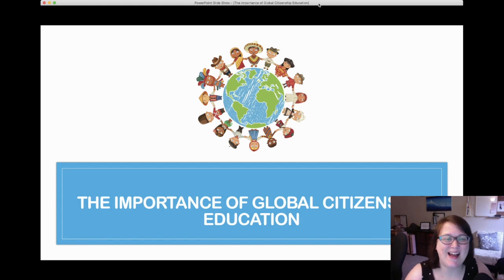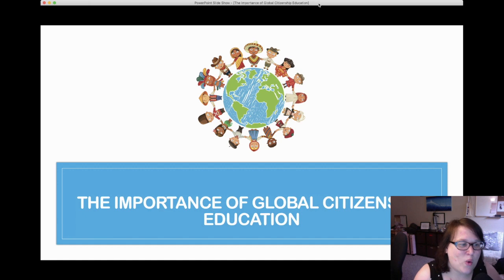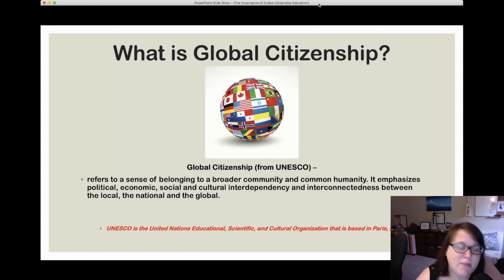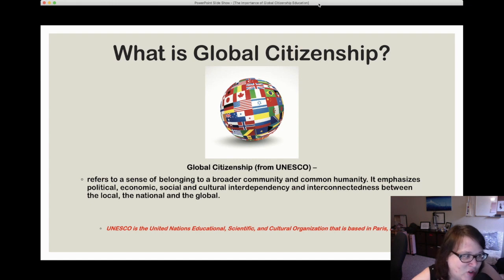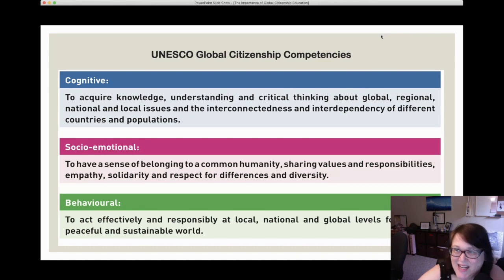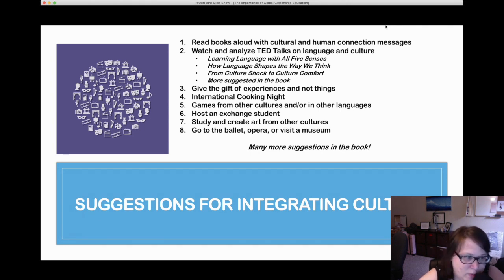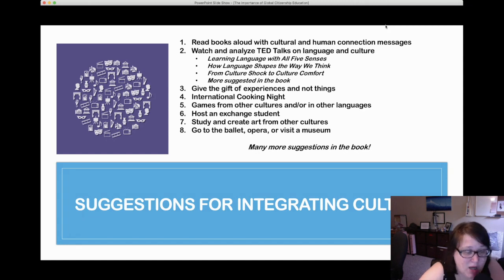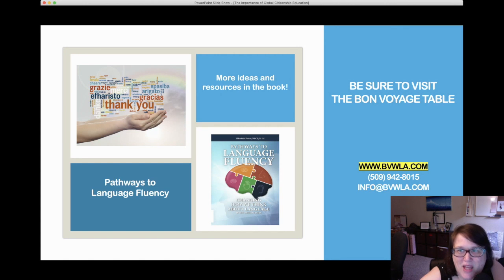Global Citizenship Education